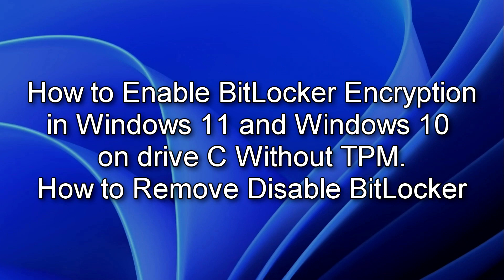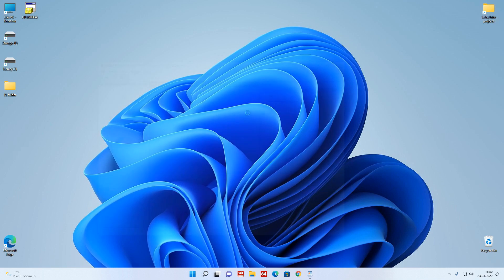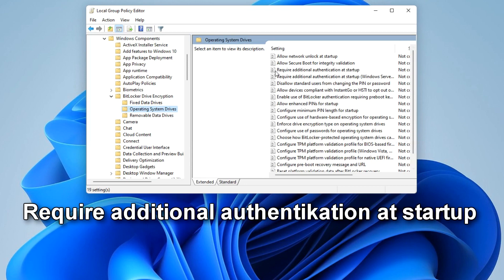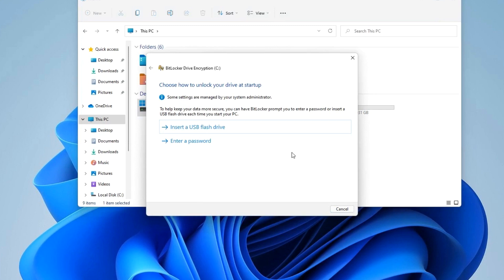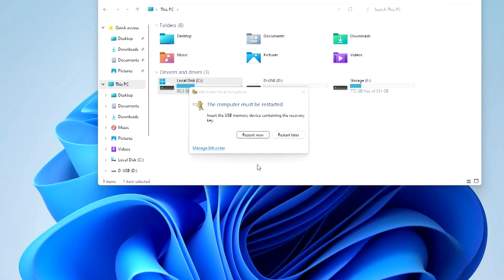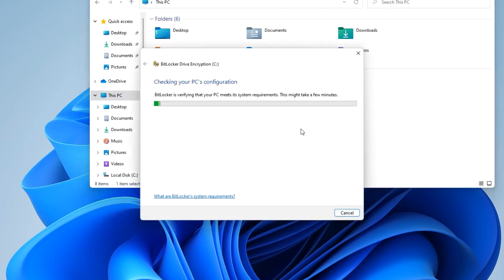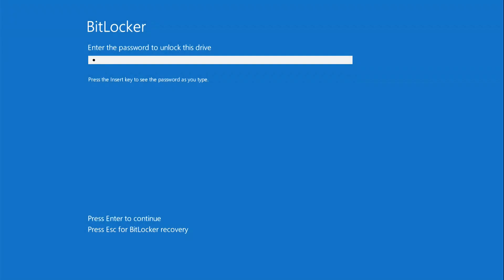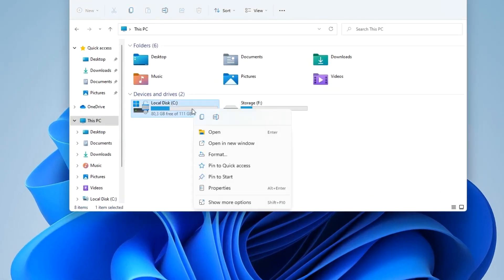✅How to Enable BitLocker encryption in Windows 11/10 on drive C Without TPM. How to Remove BitLocker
Hi guys!
If you want to connect Bitlocker to drive C, but you get a system message that it is impossible, then watch my video and you will easily solve this problem.
To enable BitLocker, an administrator must set the "Allow BitLocker without a compatible TPM" option.
It is about how to set this parameter and then enable Bitlocker that I will tell in my video.
If your computer or laptop is equipped with a TPM module, but you see the indicated message, this may mean that for some reason the TPM is disabled in the BIOS, or not initialized in Windows.
And I will also tell about this solution to the problem in my video.